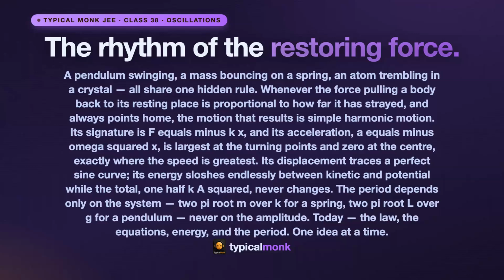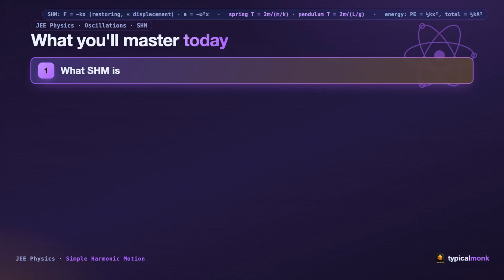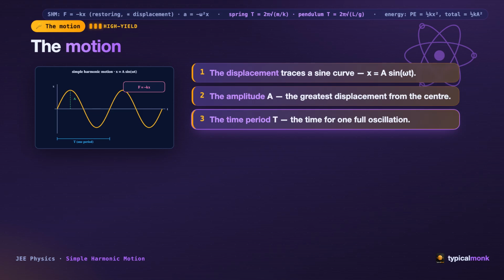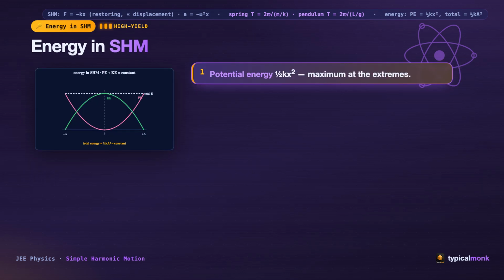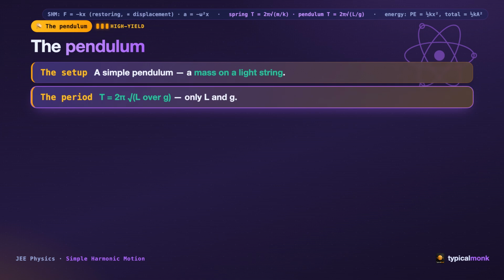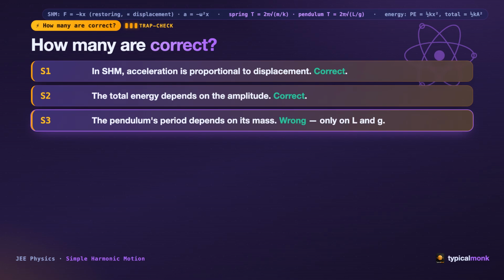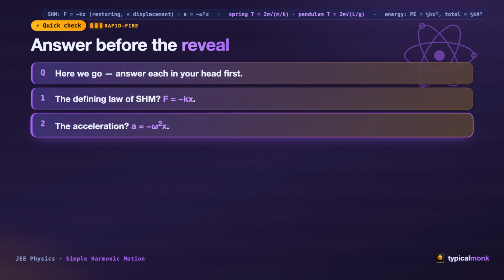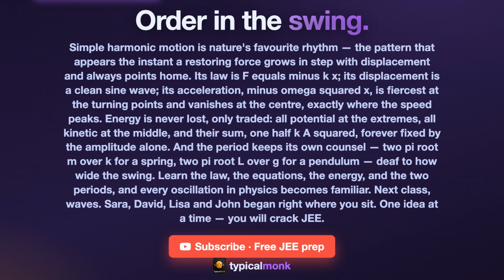JEE Physics Class 38 · The rhythm of the restoring force | Typical Monk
📚 In this class:
• What SHM is
• Displacement, velocity & acceleration
• The time period
• Energy in SHM
• The pendulum & the spring